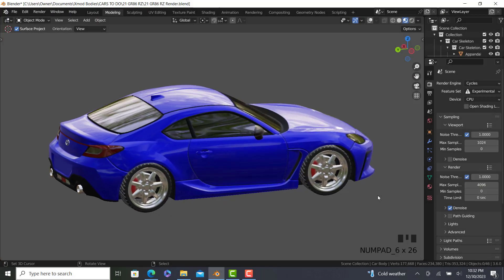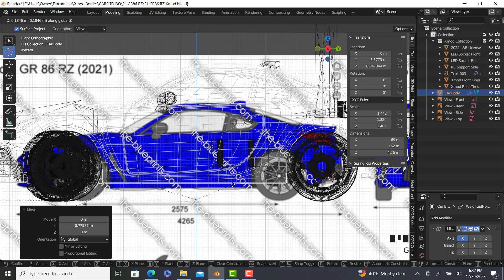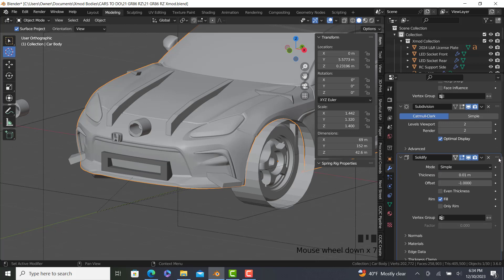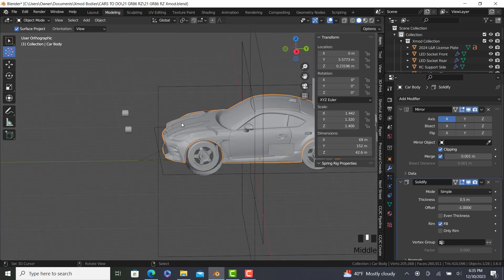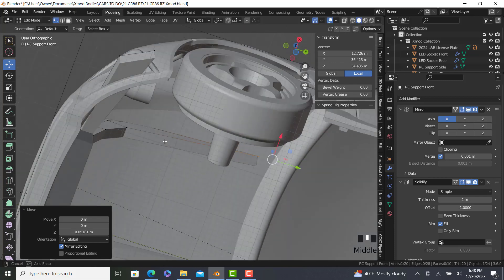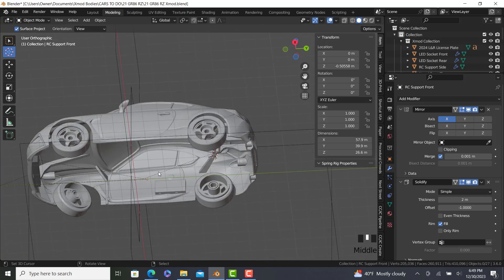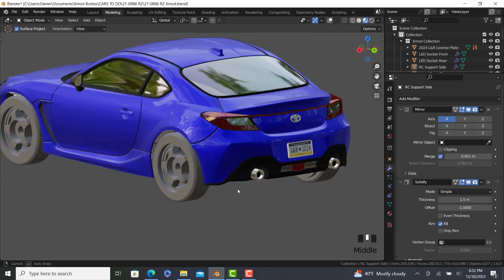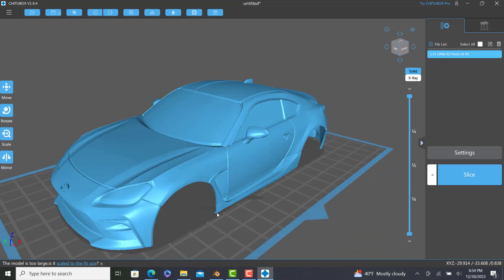Part 11 Finale | Blender Car Modeling Tutorial for 3D Printing 2024 (Check Description)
Download the files and save to a good area that you'll remember. Append the Xmods Collection to use what I am using in the video.